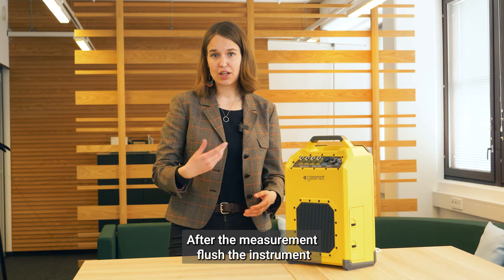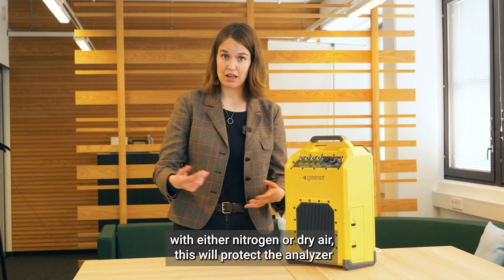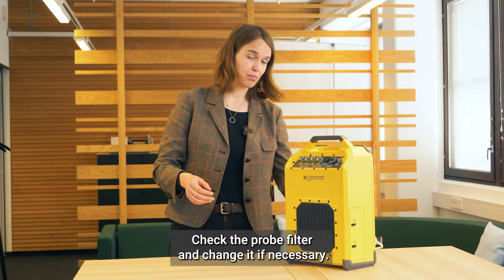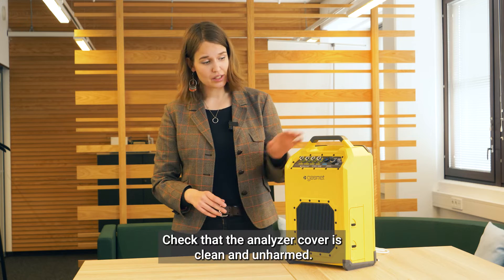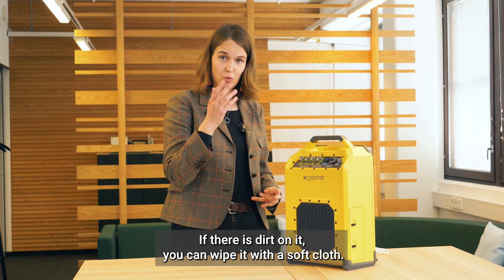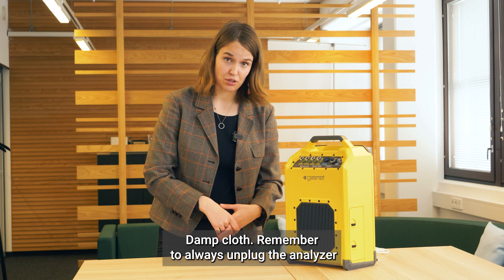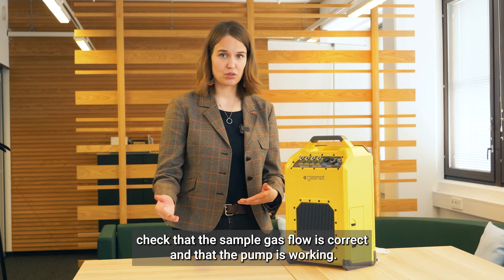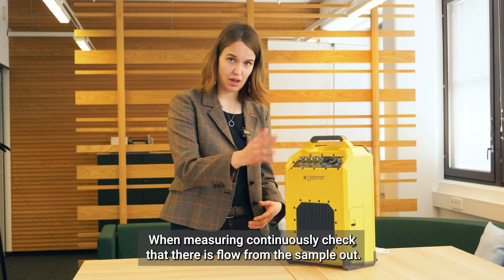How to keep GT5000 Terra in good shape?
Quick and easy steps to keep your analyzer in top notch condition after and during the measurement work.